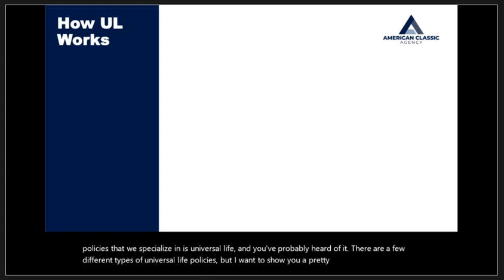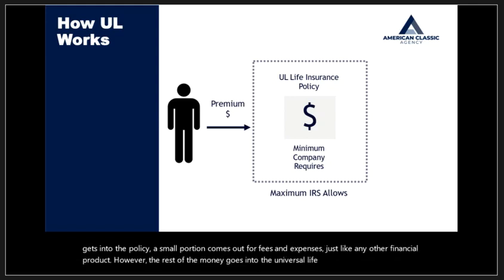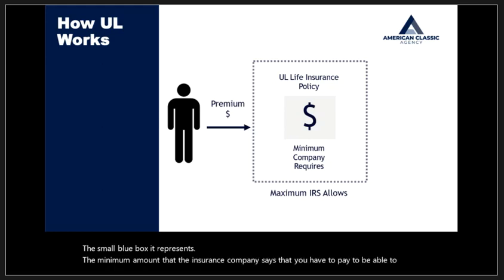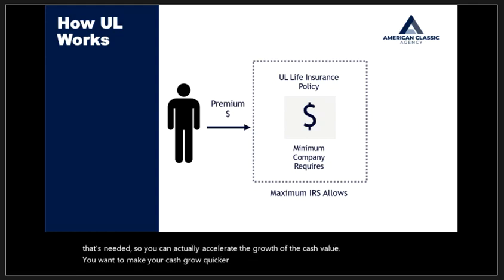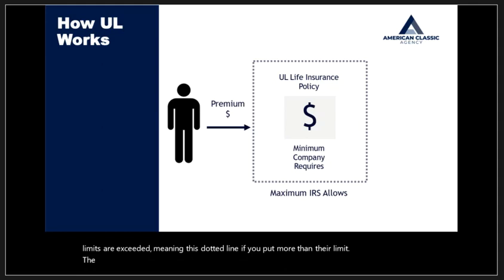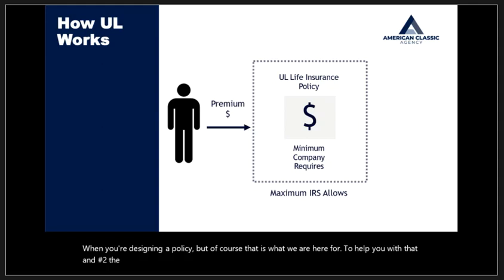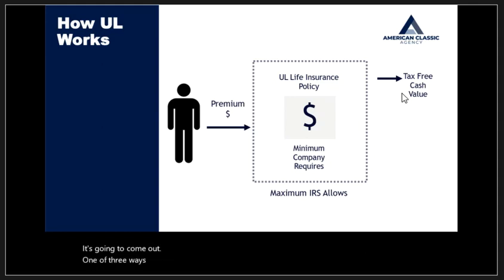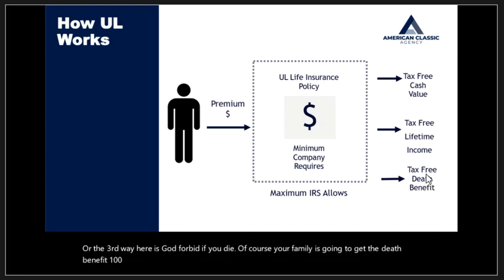How A Universal Life Policy Works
This is a basic decription of how a universal life policy works.